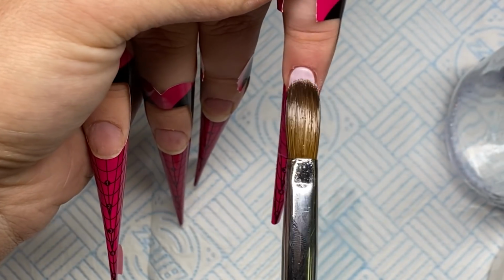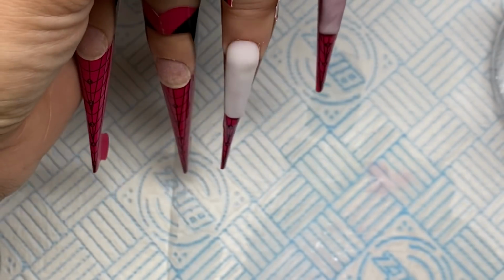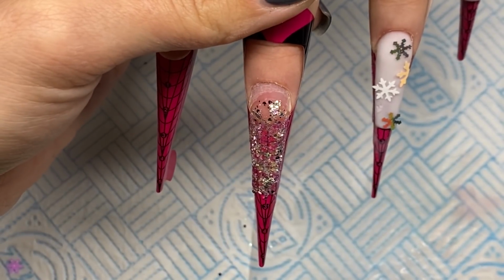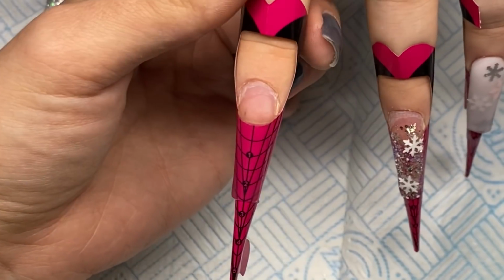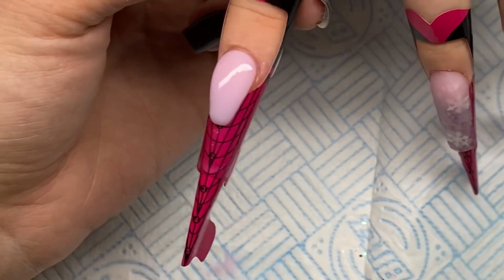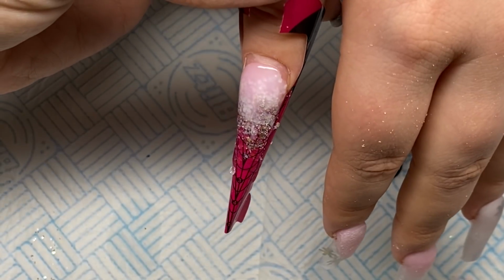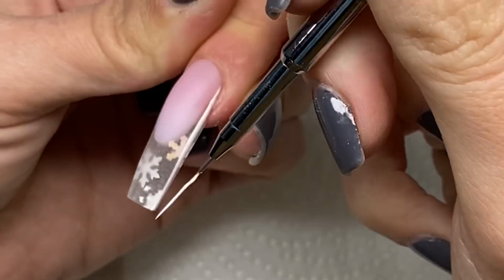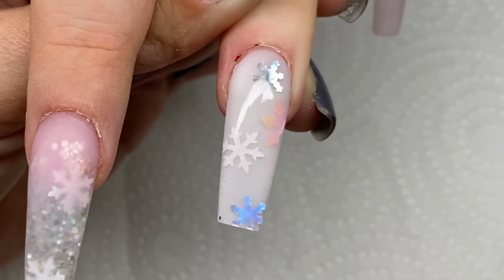Acrylic nail design | sculpted acrylic design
Hey guys

I’m so sorry for the late upload. Thankyou so much to all those that messaged and commented with well wishes to Emelia, she has been very poorly but we’re finally home and she’s feeling a lot better 💓 I’m sorry if my voice over makes no sense I just wanted to get it up for you all 💓

Products used-

Cjp - crystal glass & coconut milk & big boy brush

Glitterarty nails- artic wolf mixed with Santa’s footsteps - 8mm snow flakes - holographic clear foil all available here using code Jodie for ££ off

Indigo nails master art 007 brush & sugar effect gel in white